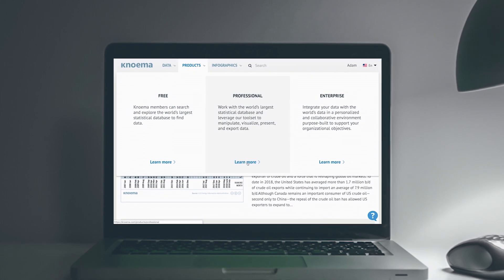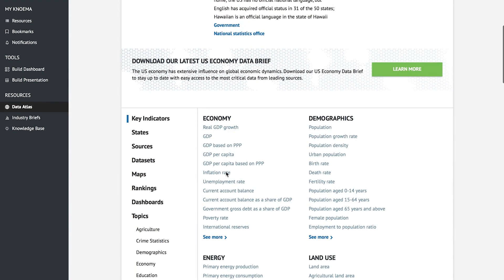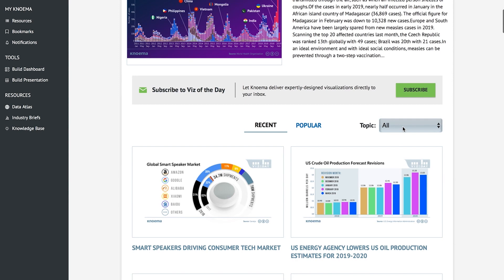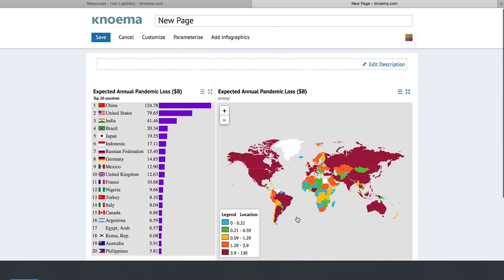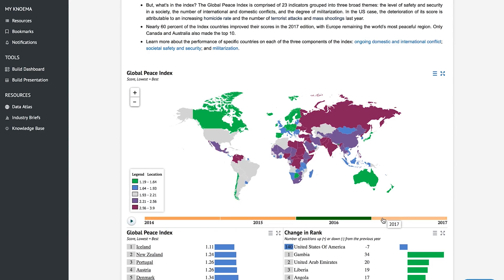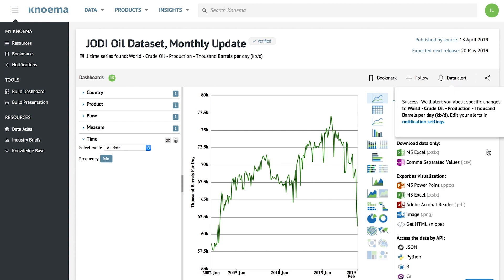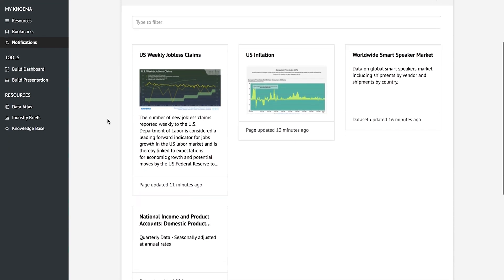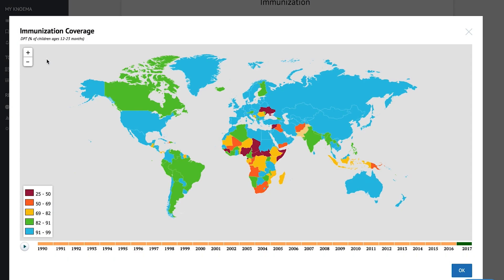Knoema Professional Overview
Unlock the power to work with the world’s data through Knoema Professional.

Knoema’s toolkit was designed to enable industry professionals, financial analysts, and researchers to manipulate, visualize, and export data in an integrated environment to more easily create comprehensive reports and analytic products.